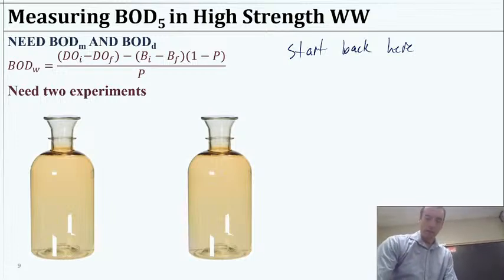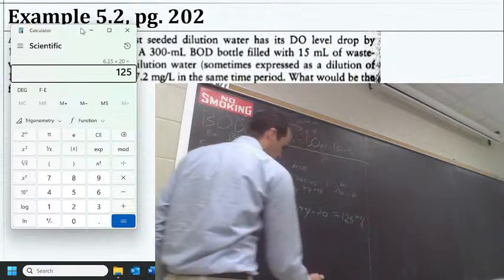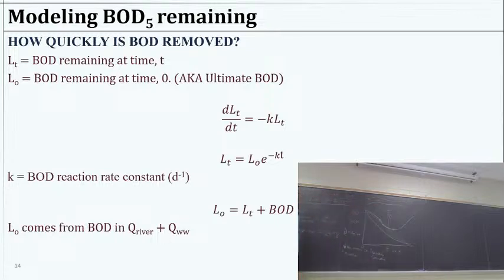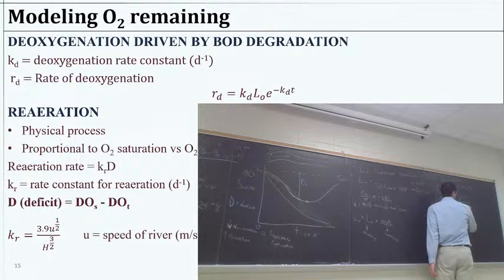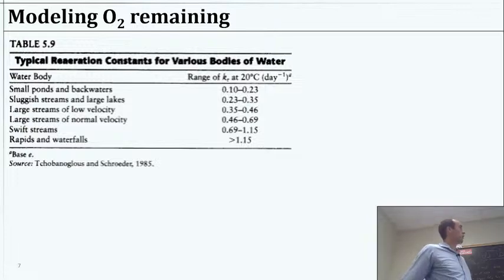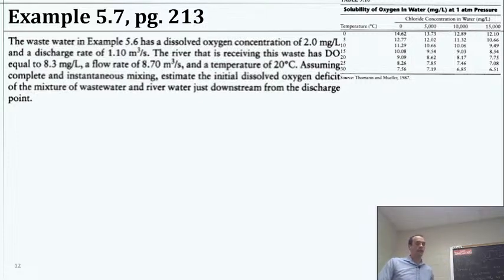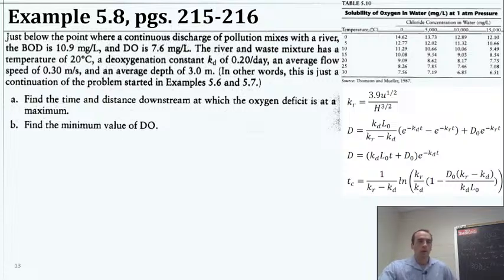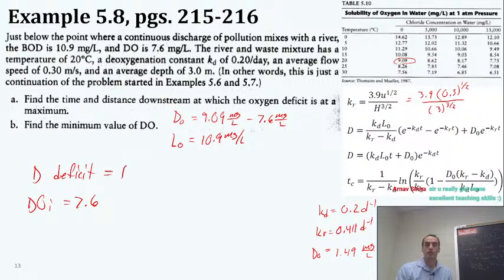EVEG 3110 (EVEG) BOD Downstream 2